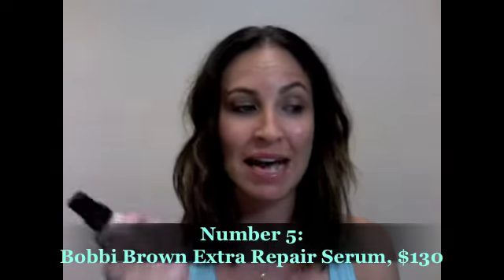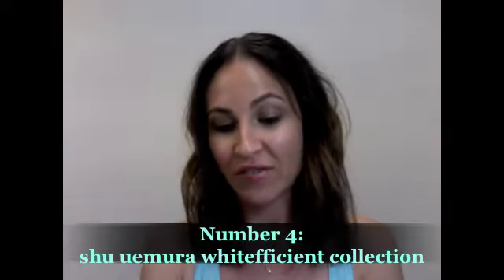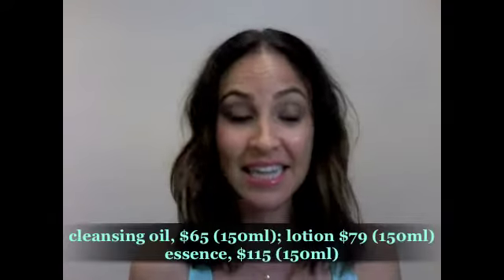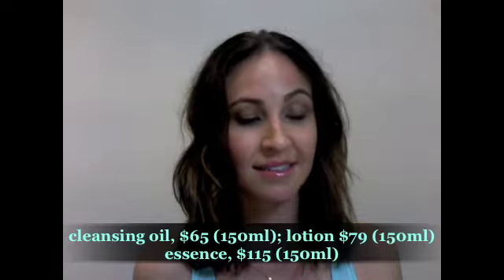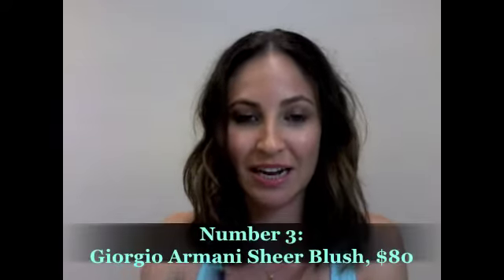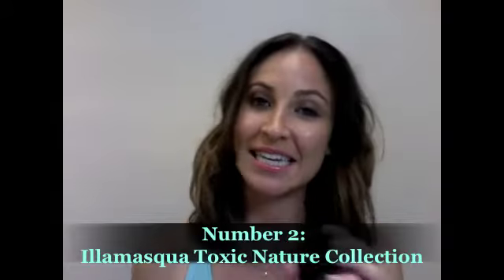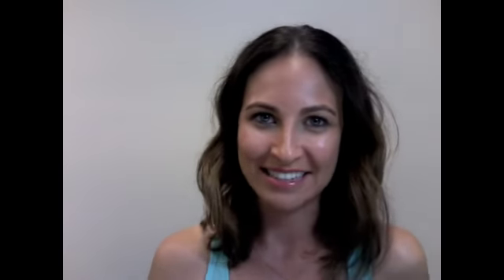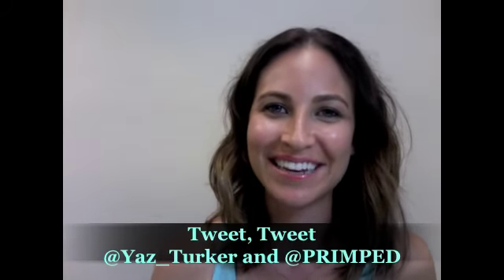Video: Five Things I'm Loving This Week - Part 43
Today, Yaz shows you the new skincare/makeup offering from Bobbi Brown, the new blush from Giorgio Armani, a sexy new range from Illamasqua and much, much more.